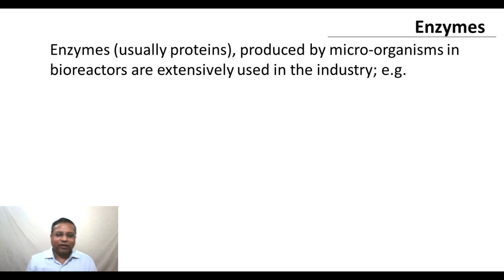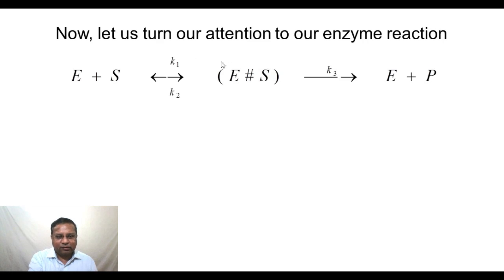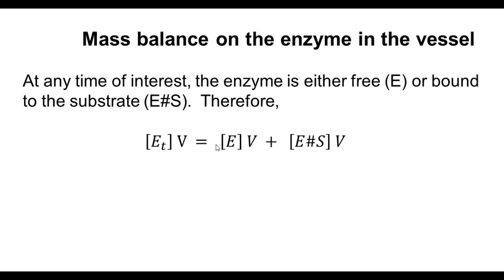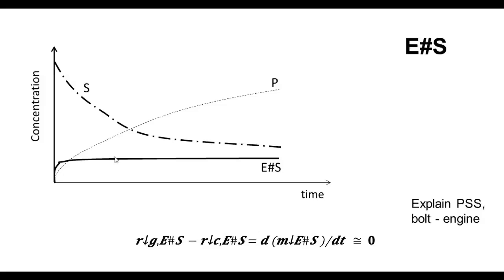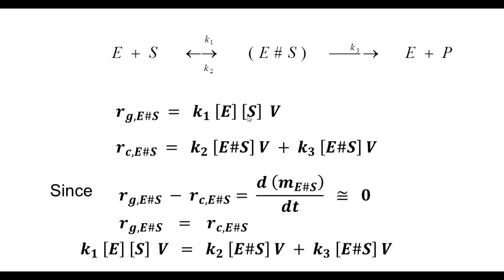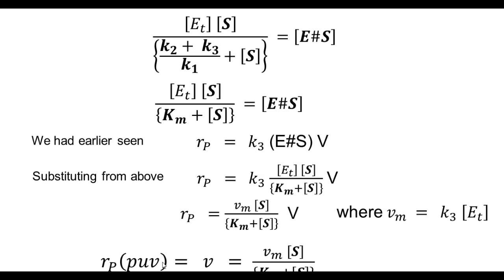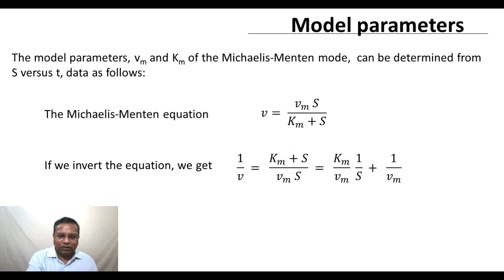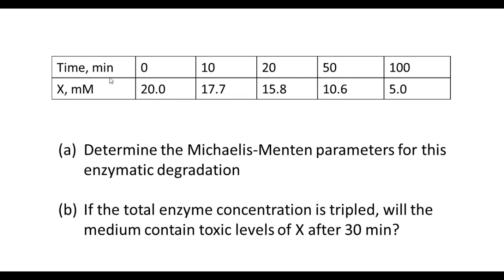Enzyme Bioreactors, Enzyme Kinetics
1. The translated content of this course is available in regional languages.

2. Regional language subtitles available for this course
To watch the subtitles in regional language:
1. Click on the lecture under Course Details.
2. Play the video.
3. Now click on the Settings icon and a list of features will display
4. From that select the option Subtitles/CC.
5. Now select the Language from the available languages to read the subtitle in the regional language.